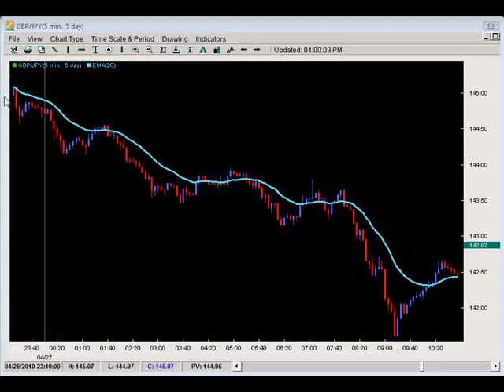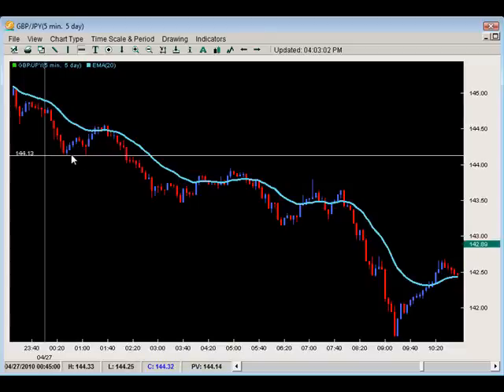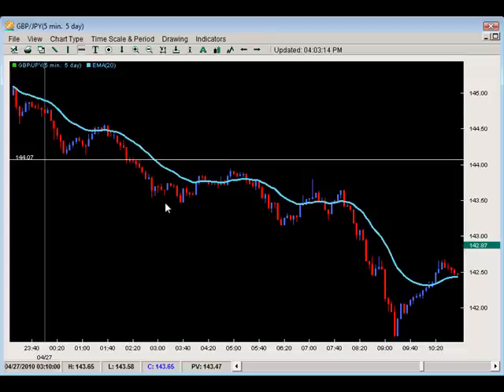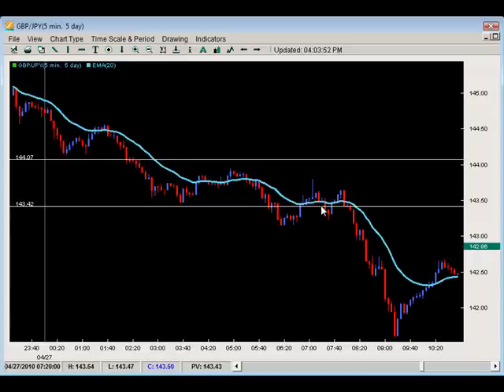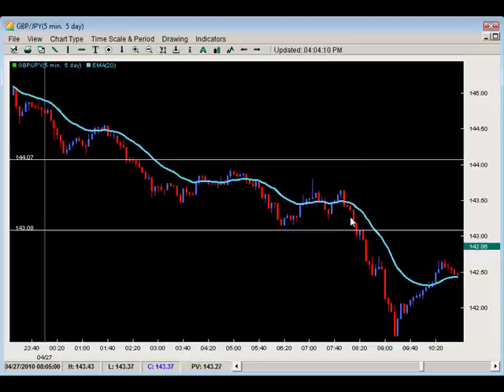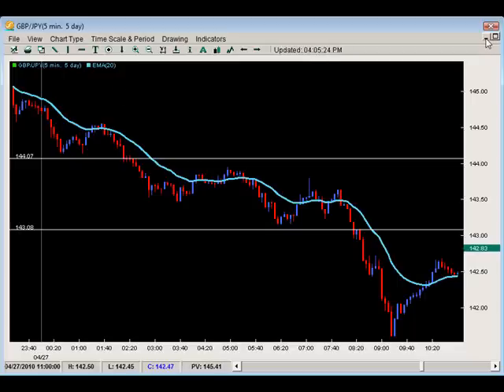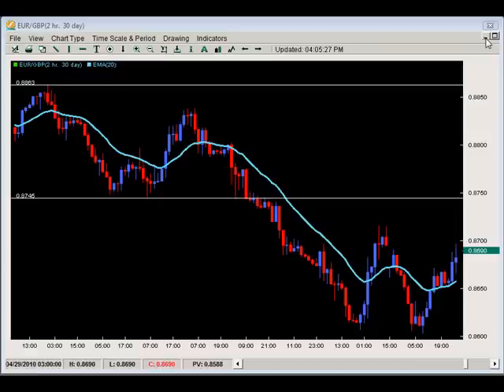Price Action Trading - Getting Into Trends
Learn a Price Action Trading Technique to get into trends using a simple price action strategy.

To learn more advanced price action strategies and proprietary systems, check out the Price Action Course at the following